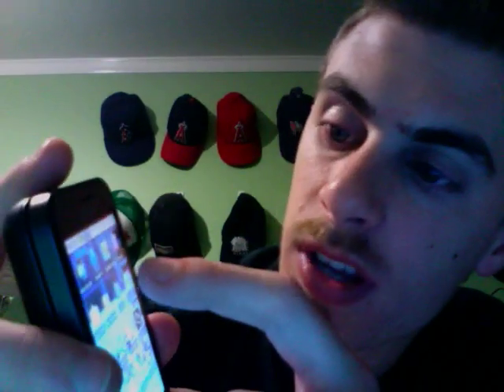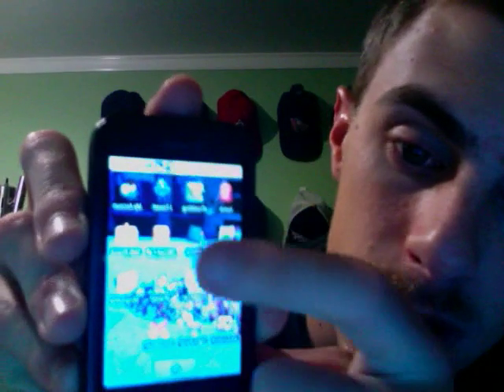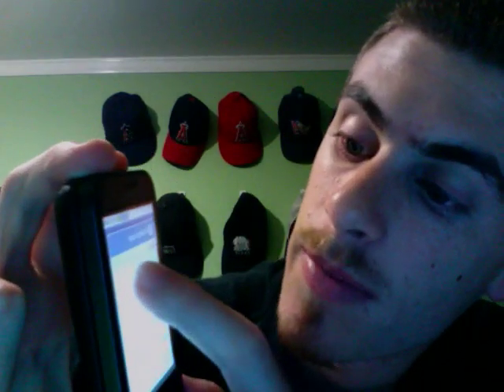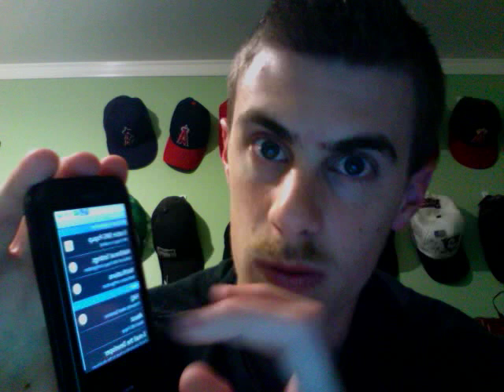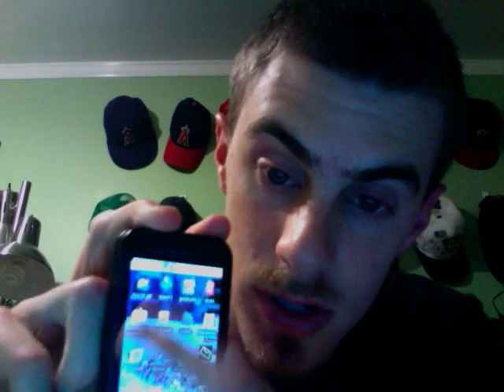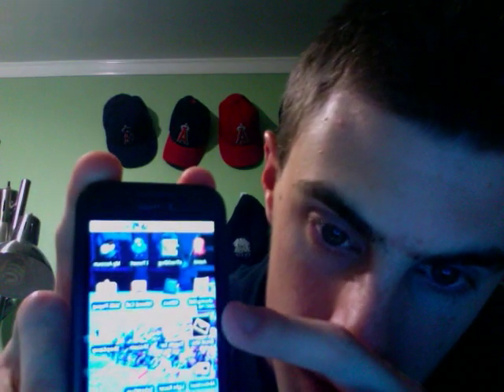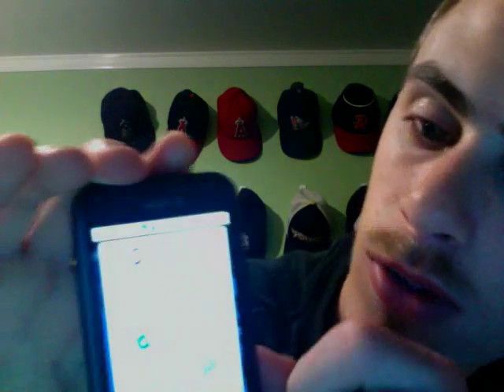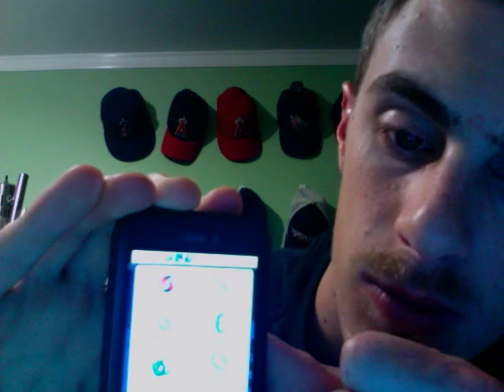Suggested Applications for G1 (Android Market); Part 2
Some suggested applications available for the G1, or the Android Market.  These are to simply help make your day easier and more efficient, because who doesn't want that?  I do apologize for the video being backwards, I record using my MacBook Pro webcam and my editing software is on the fritz.  Try to use your imagination.   Be sure to watch part three.